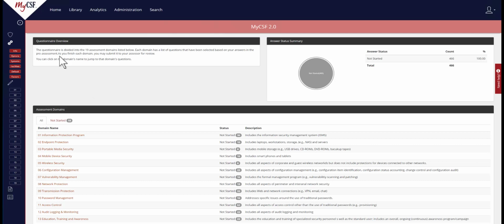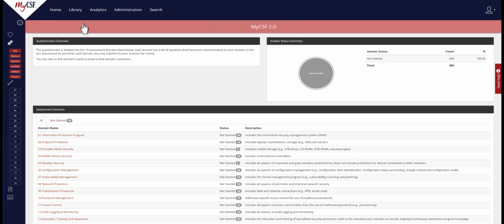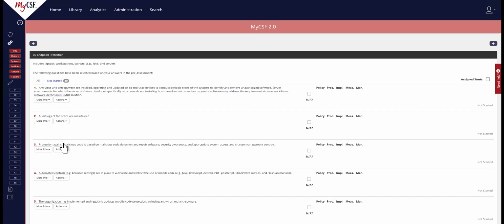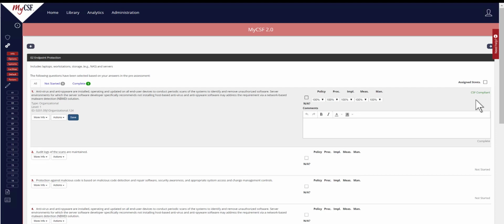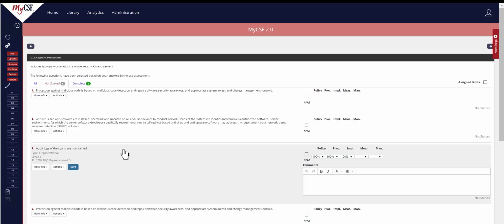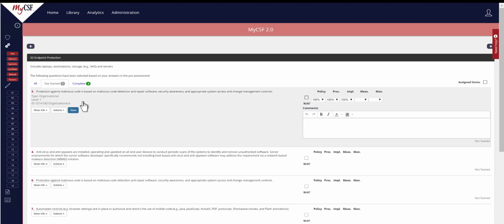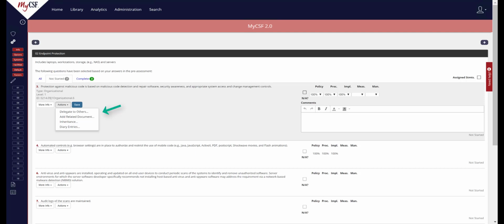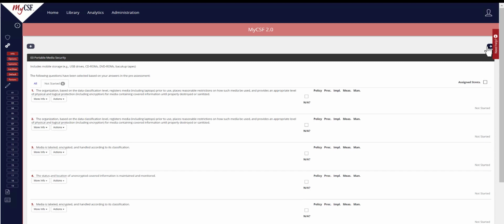MyCSF 2.0 Completing an Assessment